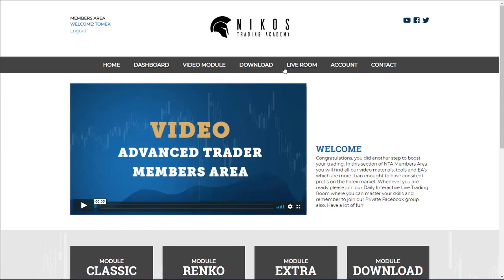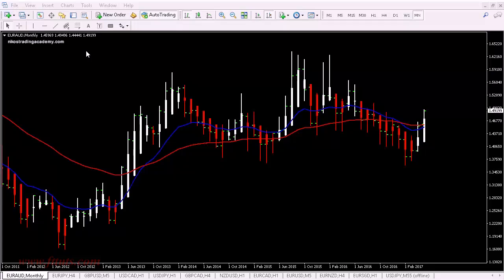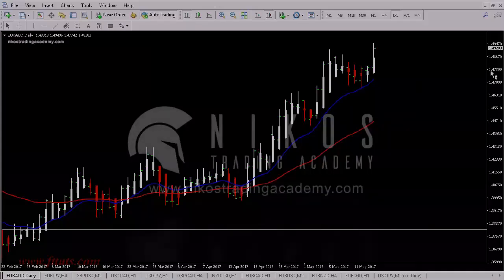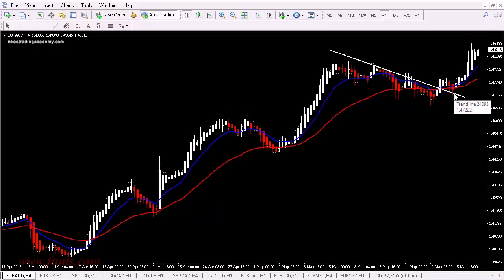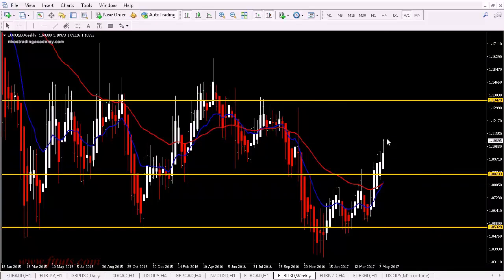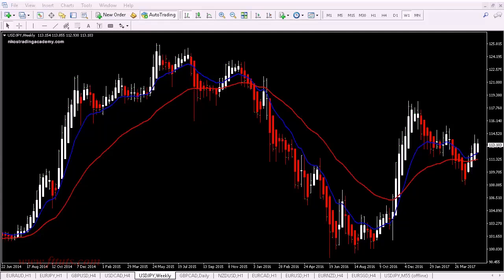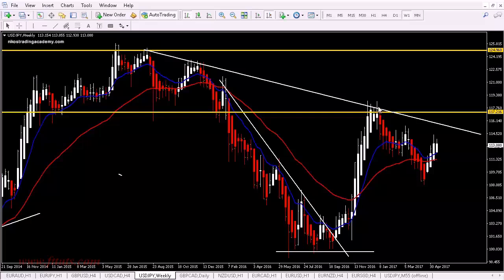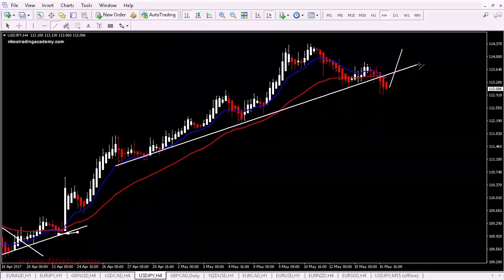Nikos Trading Academy – Advanced Trader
The membership is designed for new & advanced traders. You will discover all our strategies & trading tricks to make your success journey comfortable and simple.

In the Advanced Trader program, you have unlimited access to all our EAs, tools, our private Facebook group, and our unique live trading and training room, where our coaches & members trade, discuss, compare, and share their results. All this and much more will save you a huge amount of money and time in the long run.

OUR UNIQUE LIVE TRADING/TRAINING ROOM

The joule of this program is our live trading and training room which is on 2 times a week. We look for live trades and upcoming setups together. We discuss and analyze our forex pairs, metals, and more and check for trades on all styles (swing trading, day trading, and scalping) together. We want members to be active and happy to answer questions or discuss specific topics. We are working with our classic as well as Renko charts during the live sessions and everything is recorded for you to watch later in case you miss the live room.